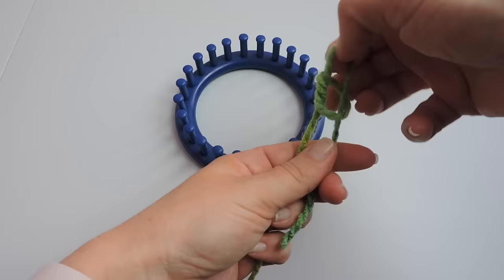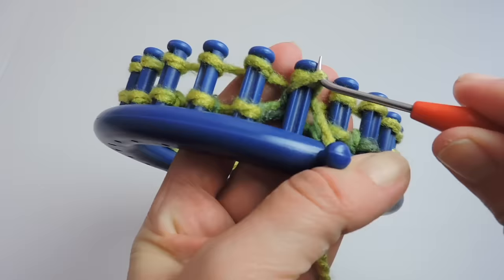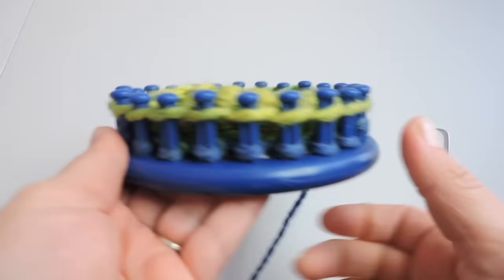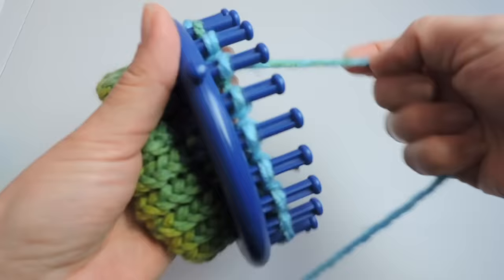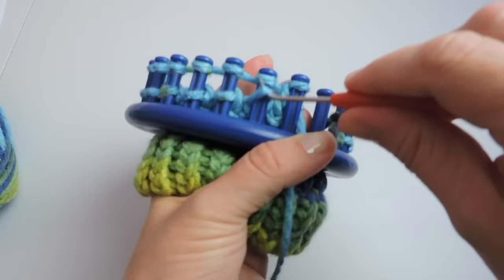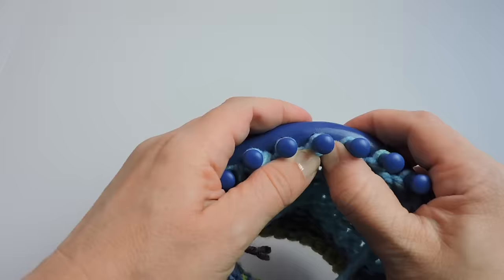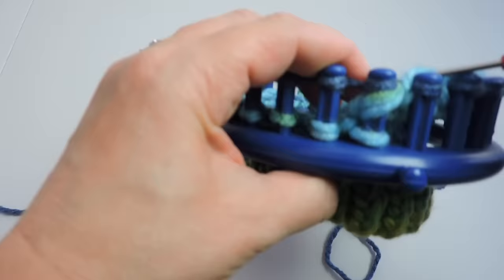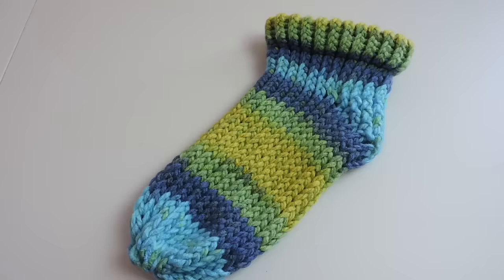Easy Loom Knit Slipper Socks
The looms I use in this video Knifty Knitter 24 peg loom

The yarn brand and color for this video

This video shows how to loom knit a pair of slipper socks. You will need a 24 peg loom, bulky yarn, a tapestry needle, scissors and yarn hook.

Need help with the heel portion of this sock? Follow this link to view a video on specifically the heel.

This pattern is written by Mei Lynne Travis and I do have her person to make this video. This is the link to her Ravelry pattern
Thank you Mei Lynne for allowing me to make this video! :-) I hope you enjoy the video!